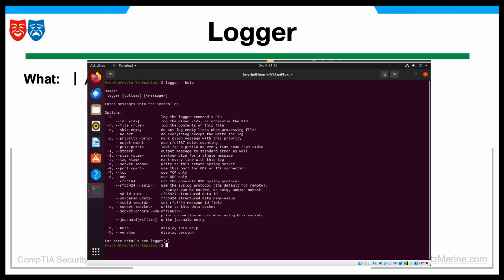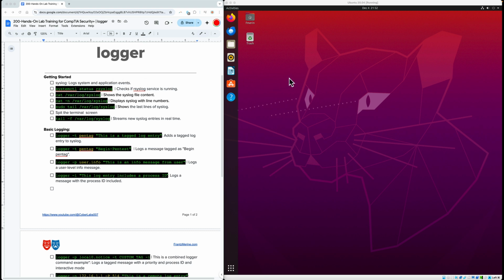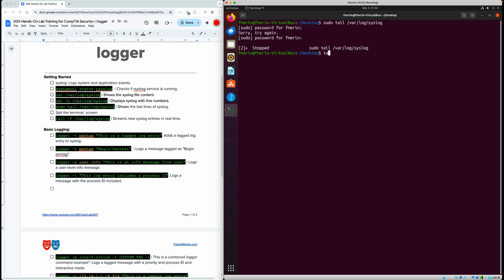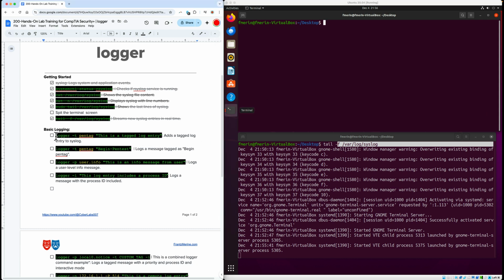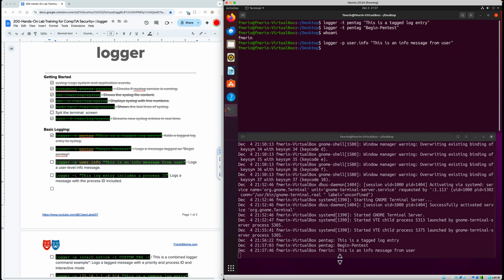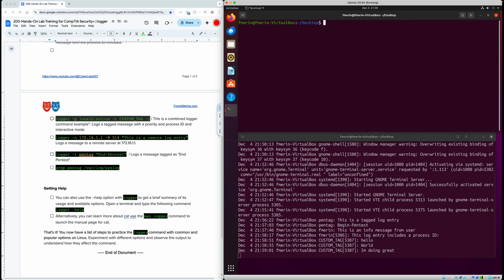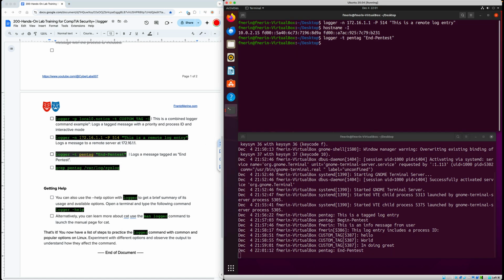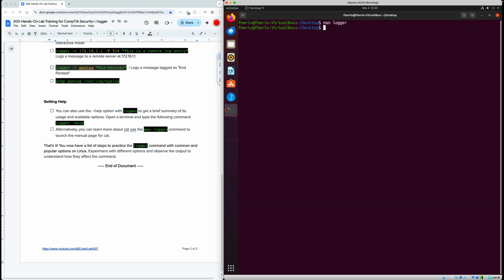Using logger for System Logging | Security+ Command Line Tools (Ep.21)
In this episode, you'll explore the logger command — a powerful tool that lets you write custom messages to the system log. Whether you're testing alerting rules, simulating suspicious activity, or tracking events for auditing, logger is a must-have for mastering the Operations and Incident Response domain of the CompTIA Security+ (Exam SY0-701).

✅ What You’ll Learn:
How to use logger to write custom events into /var/log/syslog
How to simulate user behavior or test system logging
How to correlate logger entries with tools like grep, cat, and tail

🧠 Why This Matters:
In real-world cybersecurity, logs are everything. The logger command lets you generate traceable events on purpose — helping you test SIEMs, detection scripts, or simply verify that your system is capturing events properly.

🔍 FAQs
What is logger?
A Linux command that allows users to manually add entries to the system log.

SOC analysts, threat hunters, blue team engineers, and incident responders.

Where can it be used?
On Linux systems that maintain /var/log/syslog, /var/log/messages, or use journald.

Security+ emphasizes log management and incident detection — logger lets you simulate and study both.

How is it used in the field?
To validate logging pipelines, simulate attacks or anomalies, and verify that events are properly captured.

Next up: Master chmod for controlling file permissions and securing the Linux filesystem.